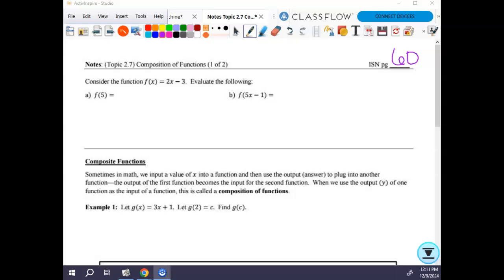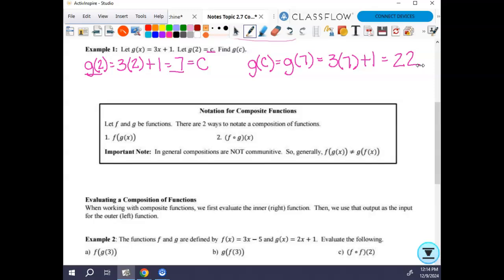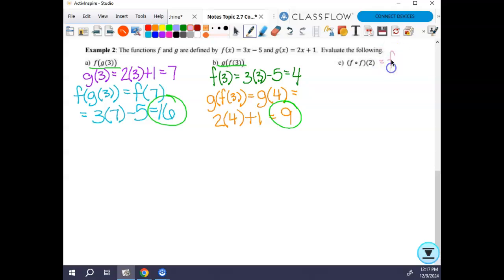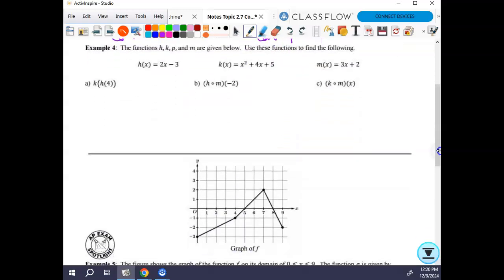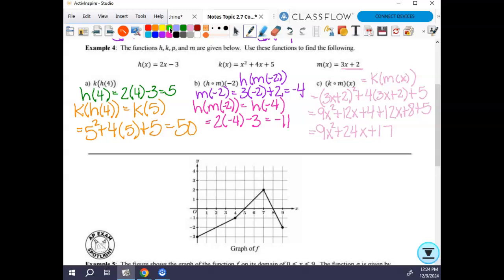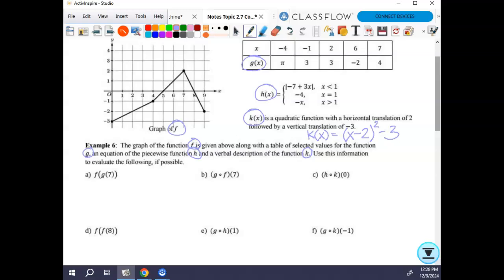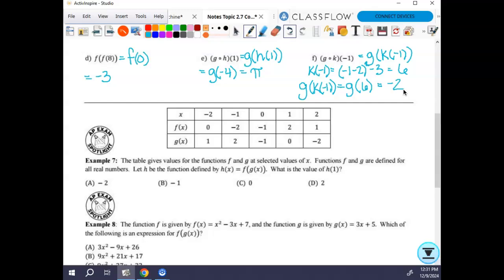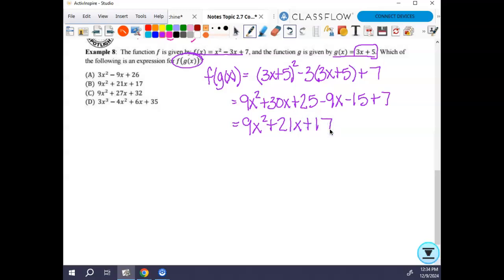2.7 Composition of Functions APPC2425